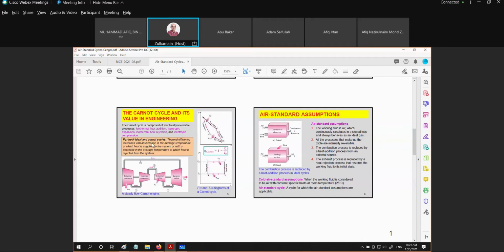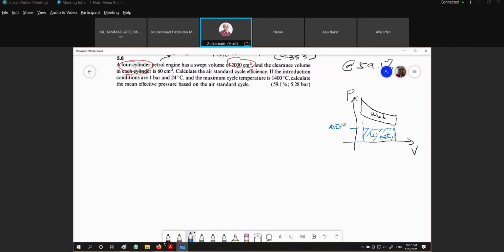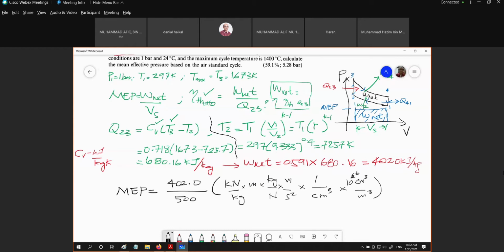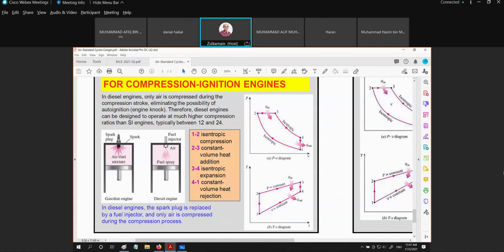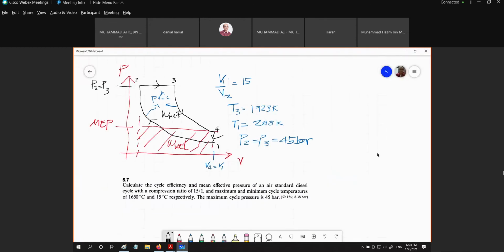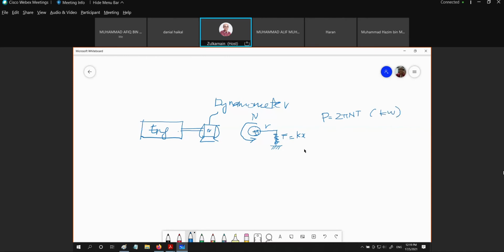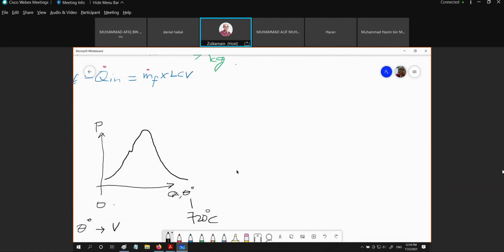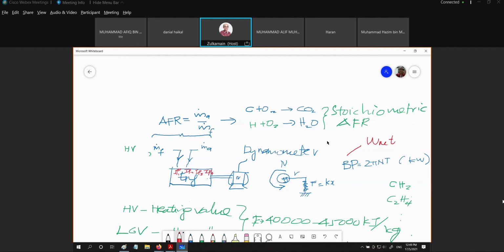Week 10: Introduction to compression ignition engine (Diesel engine)